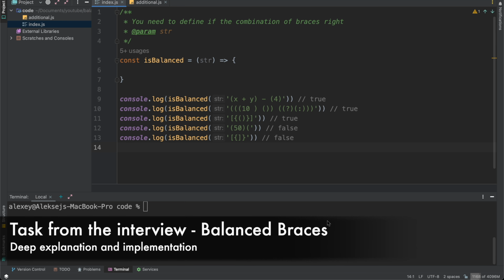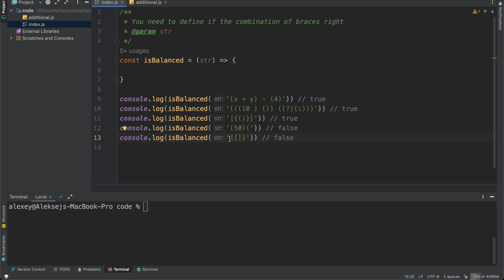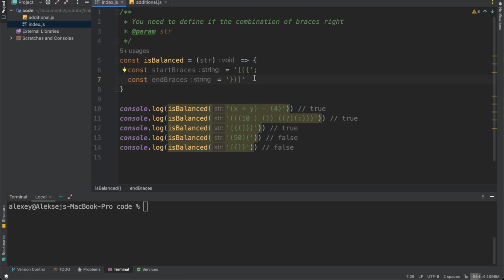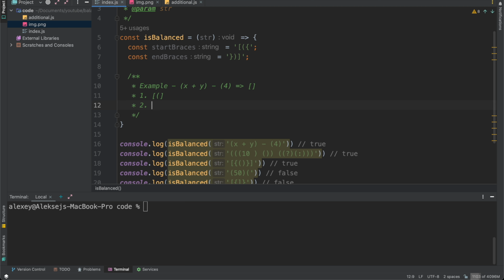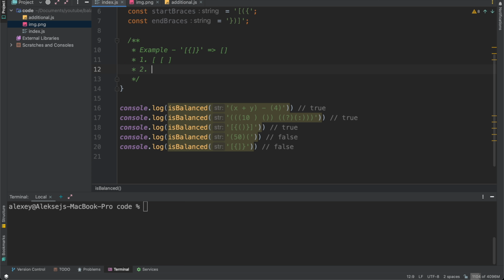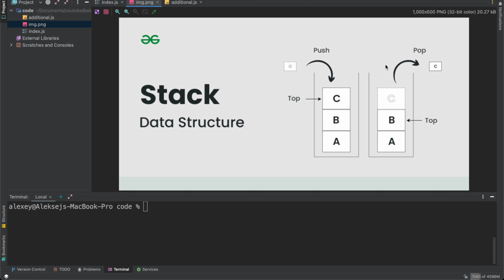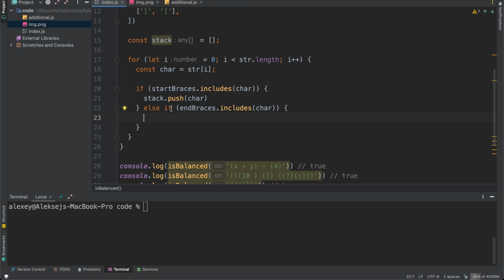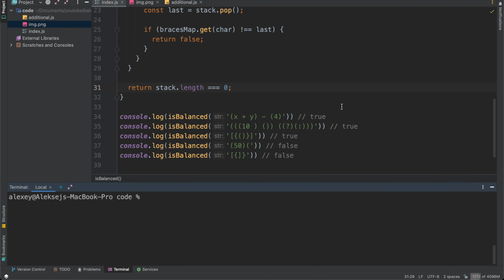Balanced braсkets - Frontend Interview Preparation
This video is about another popular task on the interviews and on the Leetcode - Balanced Brackets or Valid Parenthesis. I met this task a couple of times in a bit modified variations in my interviews to the different companies (Frontend Engineer position). I want to explain this task step-by-step, talk about the stack approach and share my code and interview experience. Enjoy)

Timecodes:

00:00 - Intro
00:24 - Task explanation
02:26 - Start of the solution (definition of start and end braces)
04:13 - Stack approach explanation
08:11 - Coding the solution
12:51 - Testing the solution and my experience
13:41 - Summary
14:00 - Outro